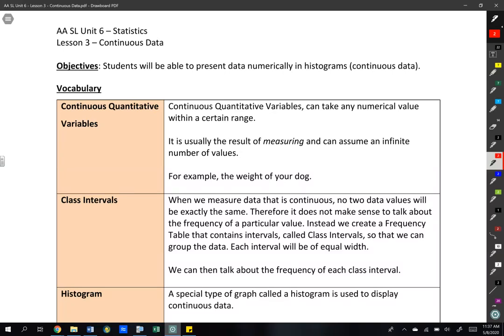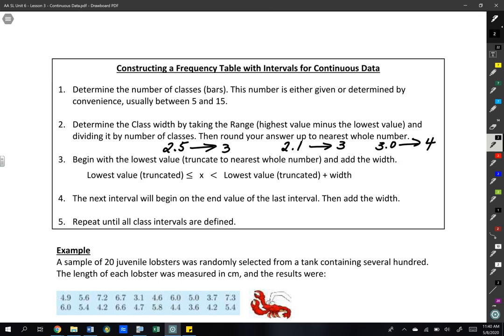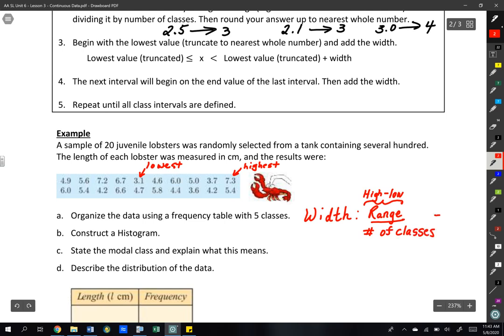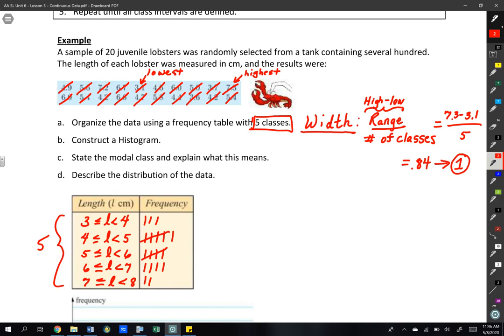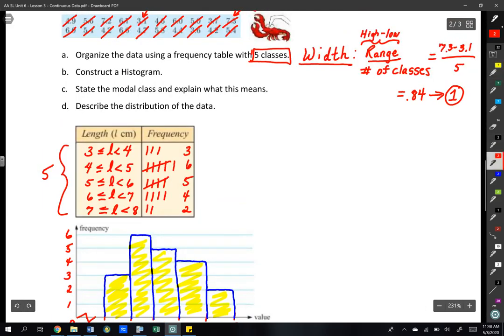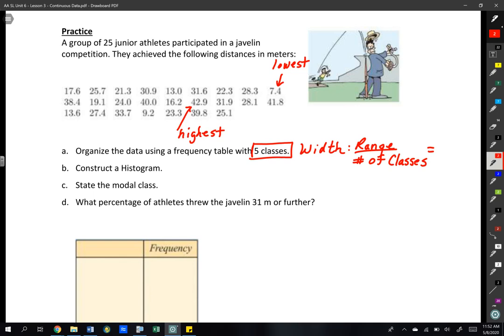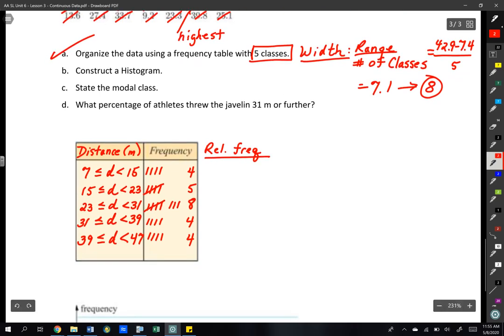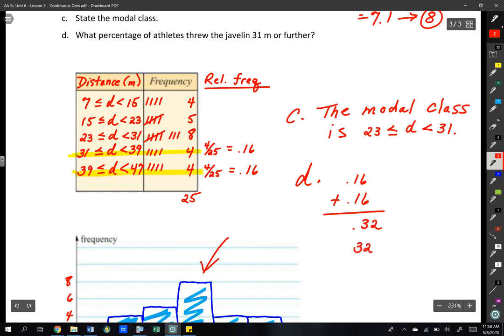Lesson 3 - Continuous Data